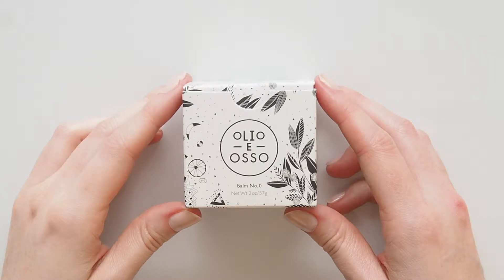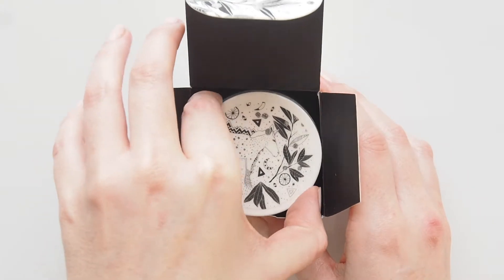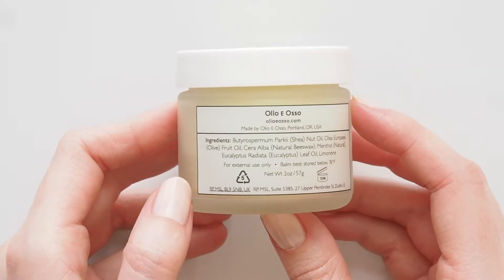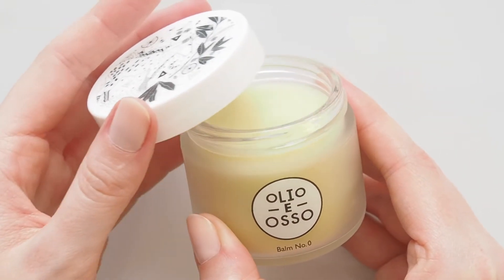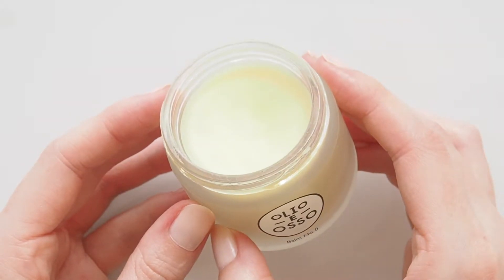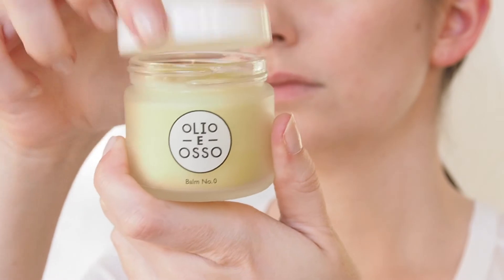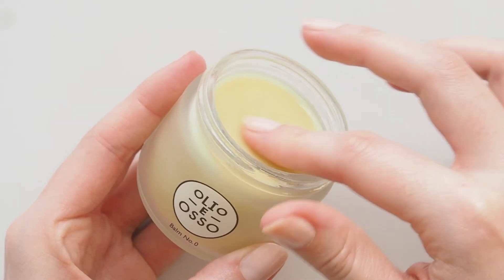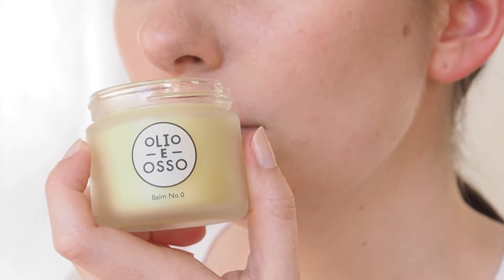Olio E Osso Balm Jar No. 0 Netto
This natural menthol formula is useful all over the body. It tingles on the lips, clears nasal and chest congestion, soothes sore muscles and stimulates tired temples.